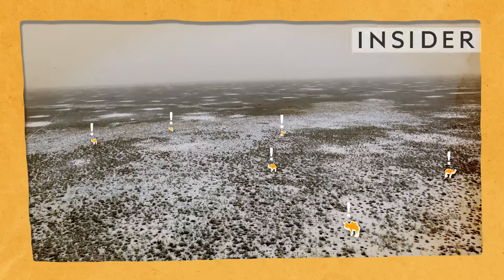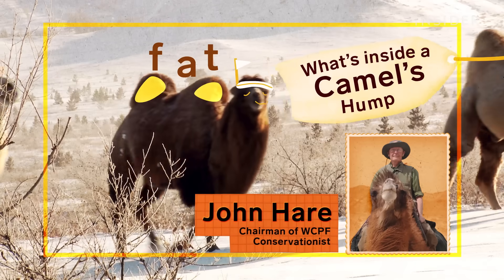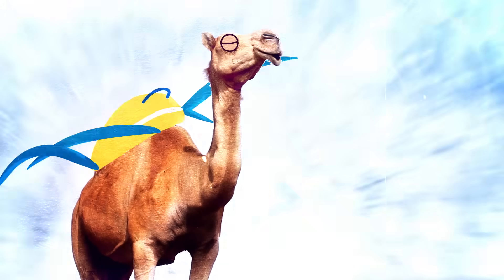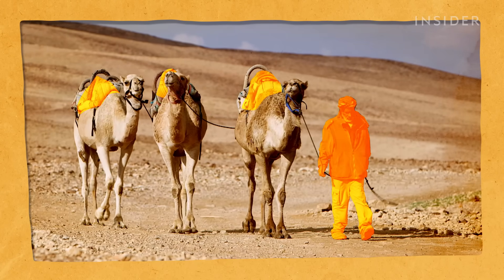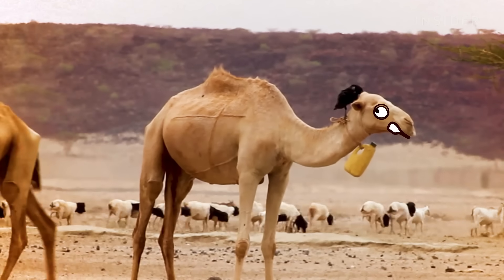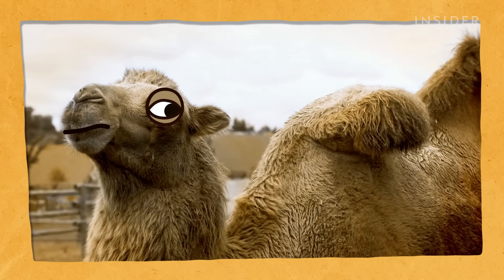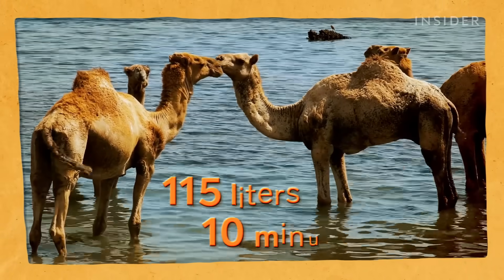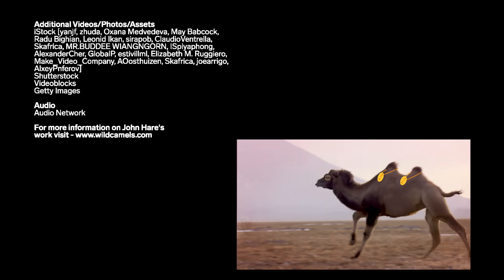What's Inside A Camel Hump?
A camel's hump doesn't contain water or bone… it’s fat. And each hump can store up to 36 kilograms of it that can sustain the camel for weeks or even months without food. The fat is incredibly nutritious and people are even starting to use it in cooking for its health benefits. But the camel didn't actually get its hump in the desert. In fact, Camels originated in the Canadian Arctic millions of years ago. And they used their fatty humps to survive long winters.